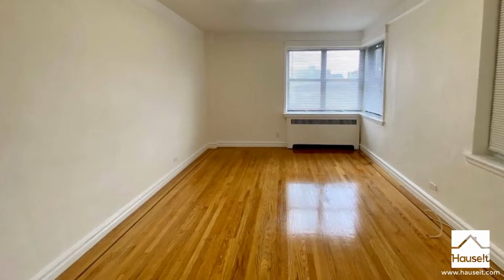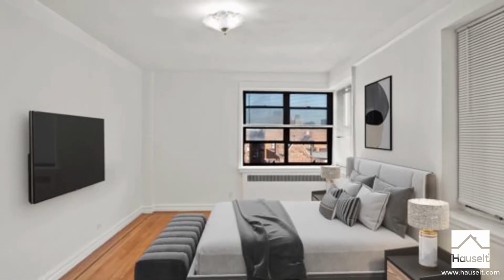How to Sell For Sale By Owner in Florida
Chris at Hauseit goes over how to sell for sale by owner in Florida, and discusses tips and tricks FSBO sellers can use to increase their chances of successfully selling their home by owner.

In this tutorial video, we talk about the steps to selling your home for sale by owner in Florida, or anywhere really.

The first step is to take professional photos of your home, and ideally get a 2D floorplan and a 3D tour of your home if possible.

Many sellers make the mistake of trying to skimp and save here, and it's one of the costliest mistakes one can make. For the cost of a few hundred dollars, you can potentially sell your home for hundreds of thousands or even millions more depending on your home's price point.

Don't make the mistake of using your old flip phone camera to take tilted, grainy photos of your cluttered living room with poor lighting. It's one of the worst mistakes DIY sellers often do.

After you've gotten professional media for your property, it's time to fully engage all buyers, both direct and represented, by listing your home on all possible portals. This means utilizing Hauseit's Agent Assisted FSBO listing service, or some similar flat fee MLS listing service, to list your home on your local MLS and all relevant websites for a flat fee upfront.

This way, you can properly offer commission to buyer's brokers who represent anywhere from 75% to 90% of all potential buyers. Properties listed in the MLS automatically and contractually co-broke (i.e. offer commission) to buyer's brokers.

This way, buyer's brokers won't be afraid of being dis-intermediated and won't hesitate to show your listing to their clients.

Lastly, make sure you be available for every single showing request. It's much too tempting for DIY sellers to prioritize their own schedules vs trying to fit in every showing request. Remember that every inquiry is a potential offer, and the offer that closes on your home. So don't ignore inquiries and put them off till next week, and don't ask people to reschedule to fit your schedule.

Save money when buying, selling and renting real estate in New York and Florida with Hauseit Available in NYC, Long Island, the Hudson Valley and South Florida. Est 2014.